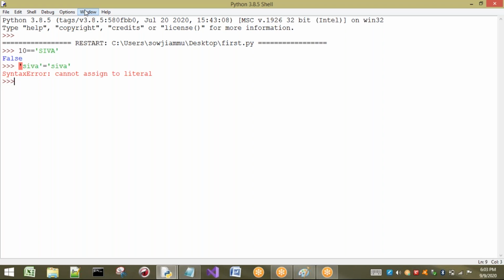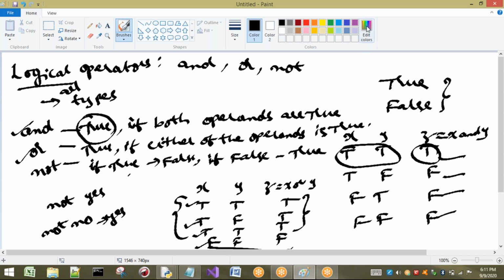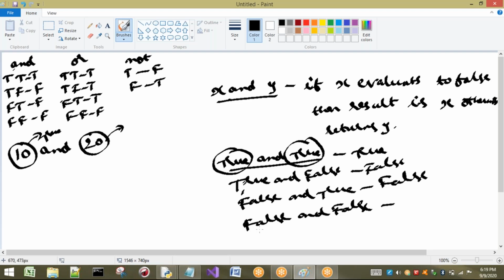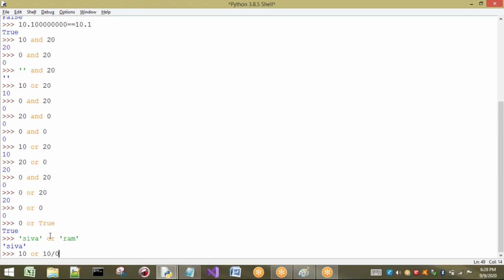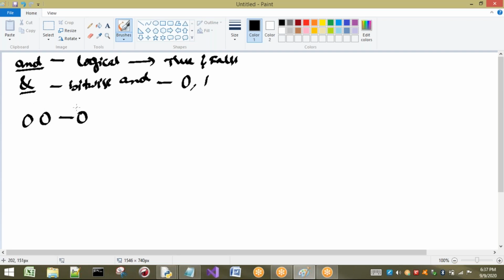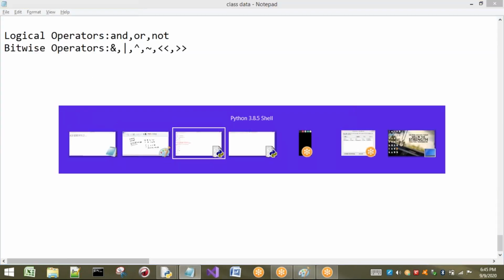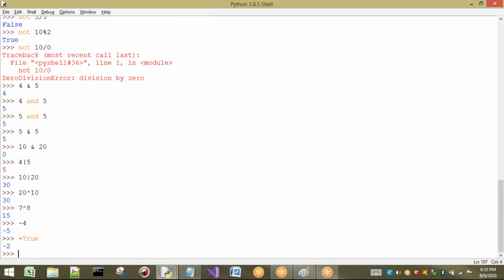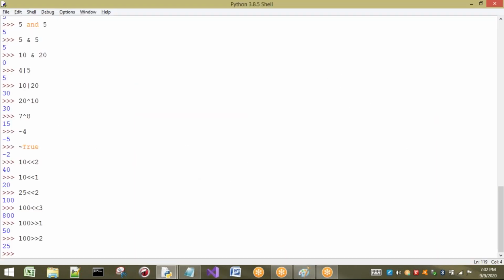Python|Session 15|Logical and Bitwise Operators|Mr.SIVA RAMA PRASAD KOLLU